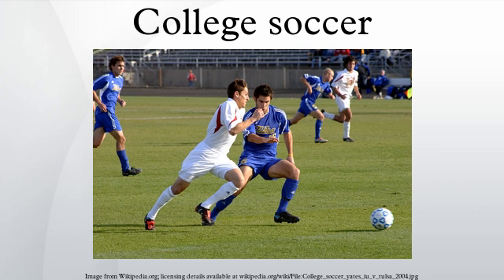College soccer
College soccer is played by teams of football students throughout colleges and universities. College soccer is probably most widespread in the United States, but is also prominent in South Korea and Canada. In these countries the institutions typically hire full-time professional coaches and staff, although the student athletes are strictly amateur and are not paid.
In the United States, college soccer is sponsored by the sports regulatory body for major universities, the National Collegiate Athletic Association, and those for smaller universities and colleges, including the National Association of Intercollegiate Athletics, the National Christian College Athletic Association, and the United States Collegiate Athletic Association.